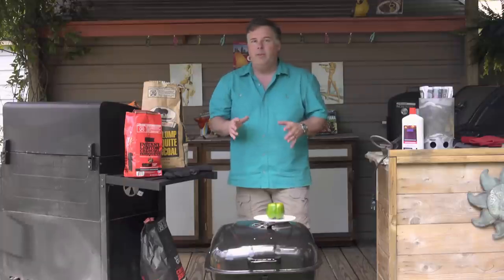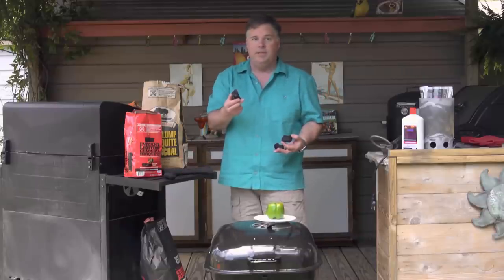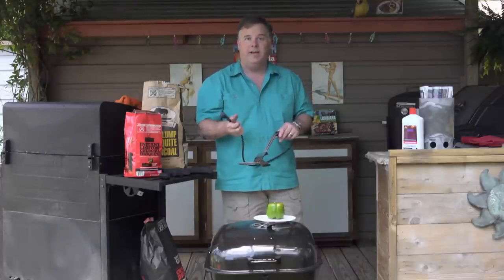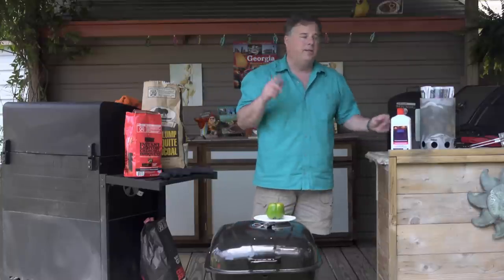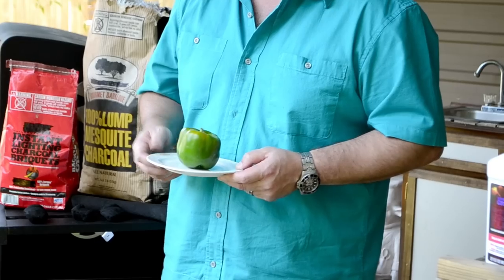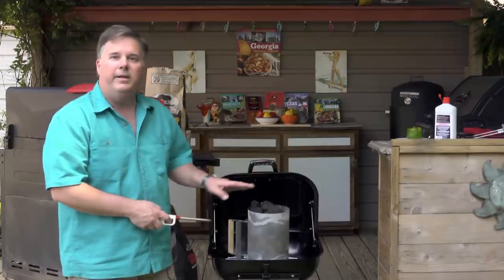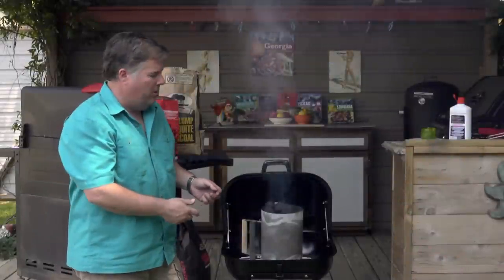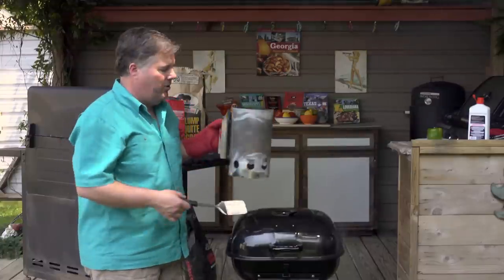How to Add Charcoal to a Grill : Patio Grilling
Adding charcoal to a grill requires you to use a very specific type of charcoal bricklet. Add charcoal to a grill with help from a culinary professional in this free video clip.

Bio: Kent Whitaker is an author and chef whose titles include The Tennessee, Georgia and Texas "Hometown Cookbooks," as well as titles for children.
Filmmaker: Taylor de Lench

Series Description: Patio grilling is a staple for backyards everywhere, especially during the warm summer months of the year. Learn about patio grilling with help from a culinary professional in this free video series.